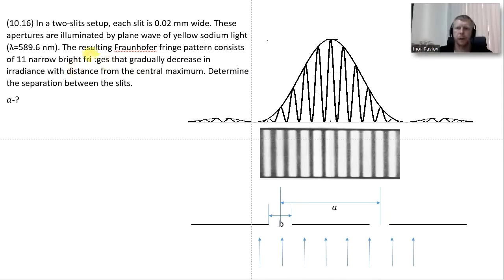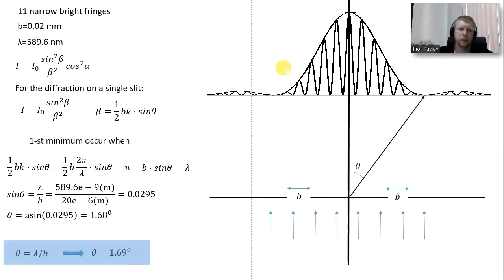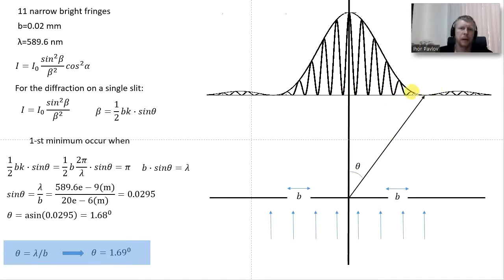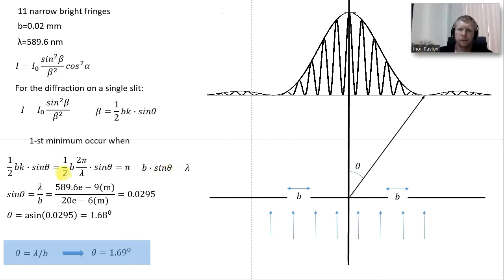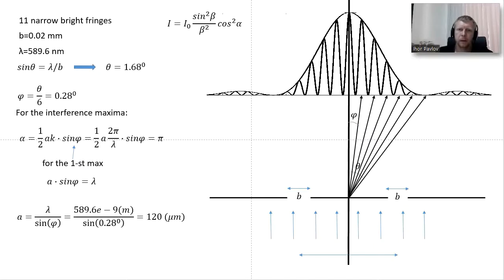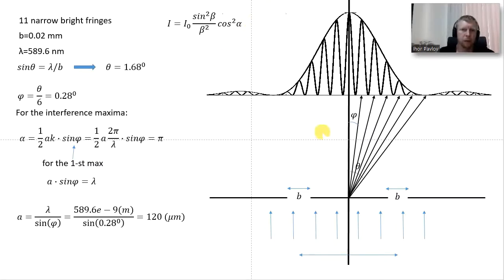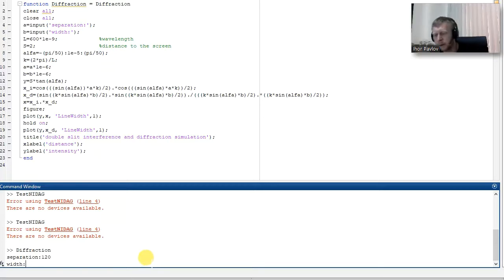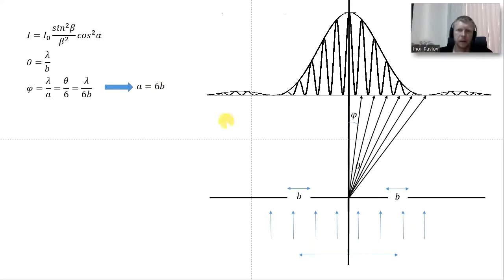Diffraction on two slits. Example.